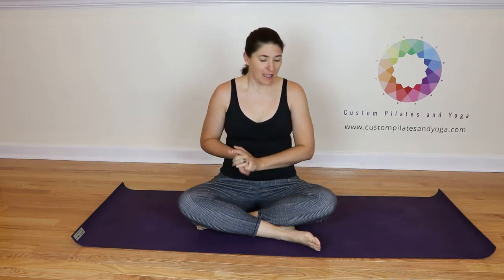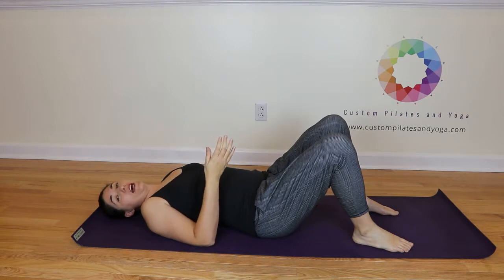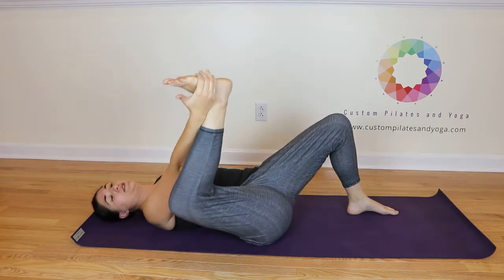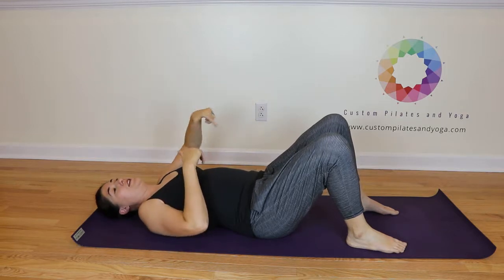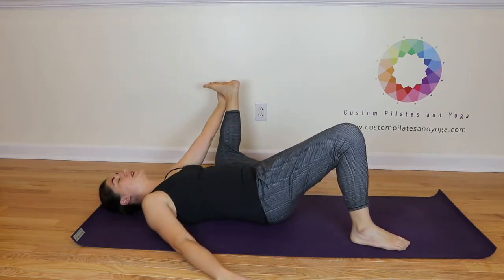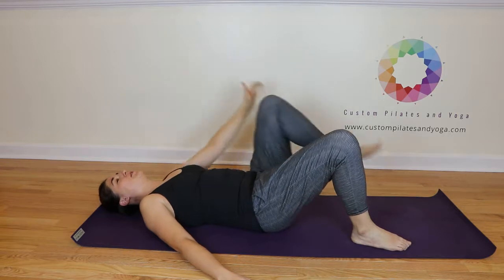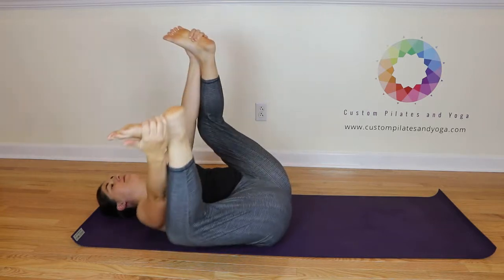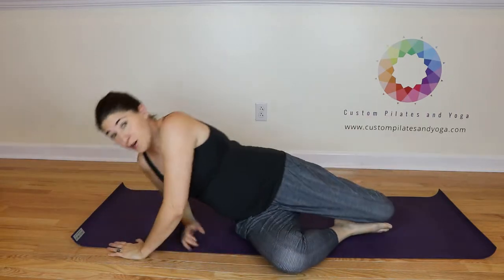Happy Baby Pose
Happy baby pose, also known as Ananda Balasana, is a favorite yoga pose for many. It uses gravity to open your hips, stretching some tight back muscles, the piriformis, and the psoas. If your SI joint (sacrum) is out of place, stretching these muscles can help it realign.

Another reason why Happy baby pose is so popular is because you can work one leg at a time. For people with hip issues, this is incredibly helpful because you can work each side at a different level. This allows you to appropriately stretch each side and avoid injury.